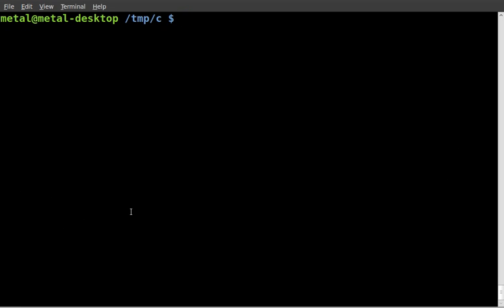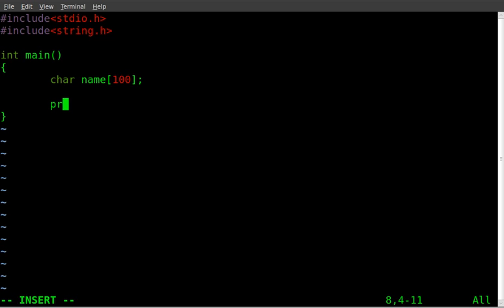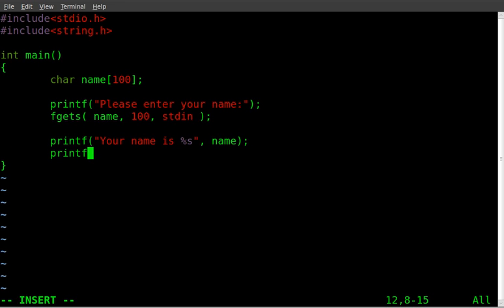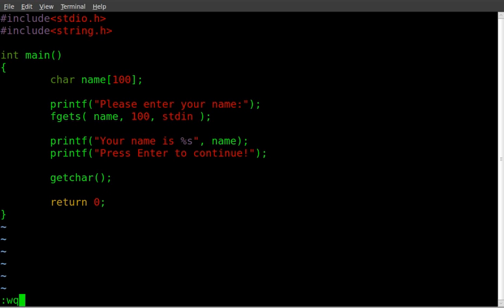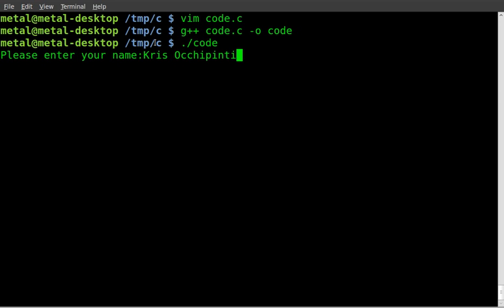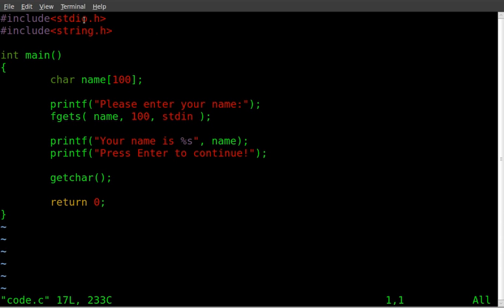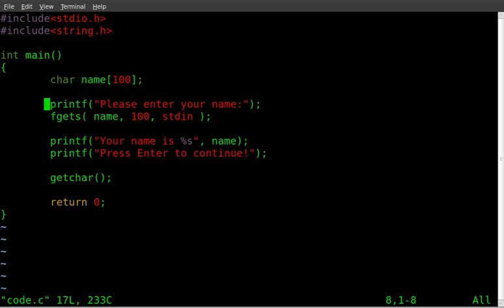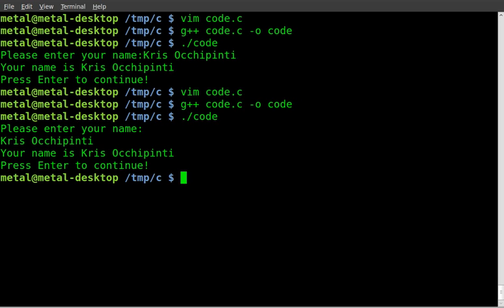C Programing - Part 7 - Get User Input